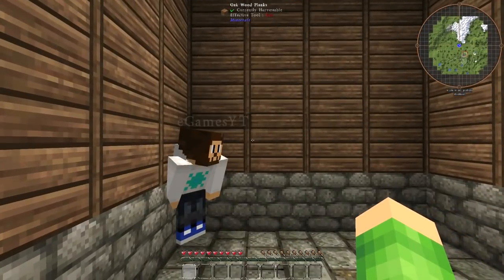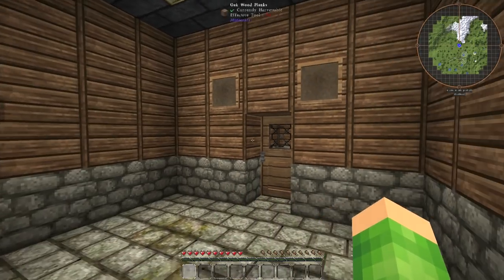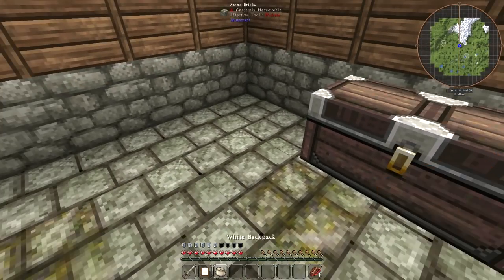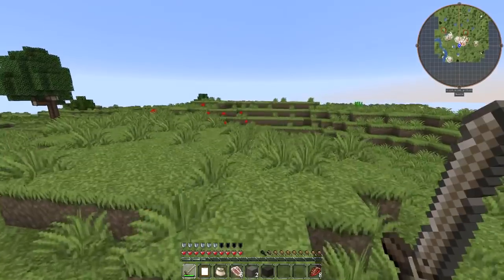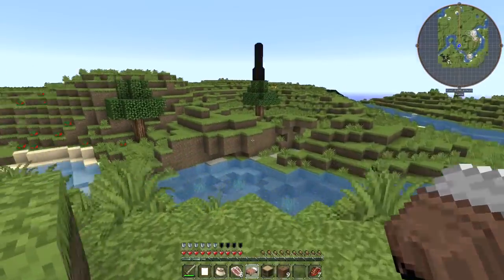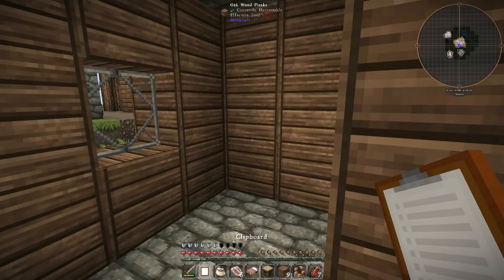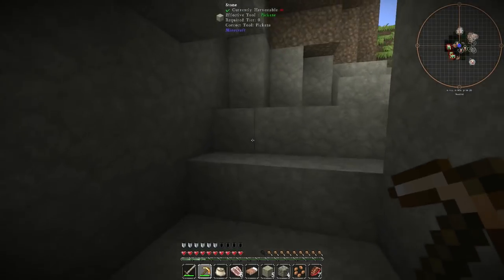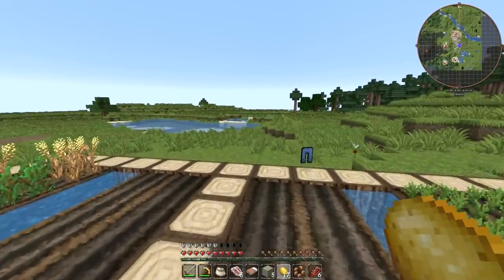Minecraft Bucket List [1] - MEETING MY CHALLENGER! (Hardcore Challenge)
Welcome to this hardcore challenge with Luke Games! We have a list of items to make or collect and must do so before the other player in order to win!